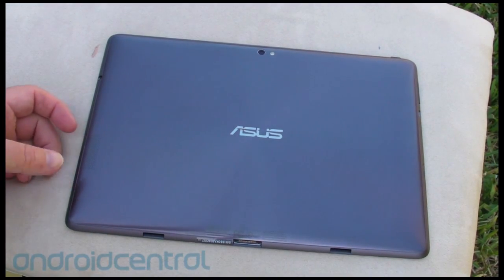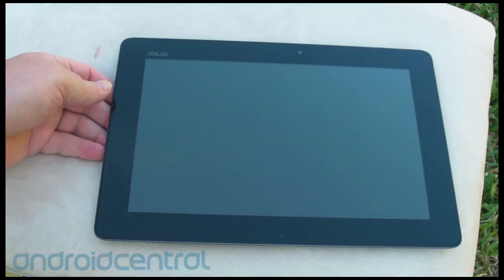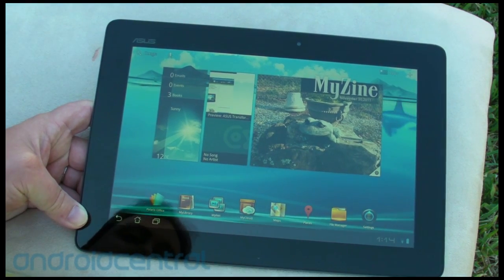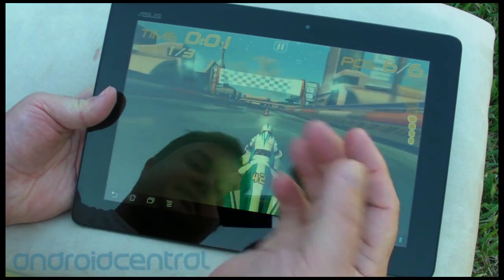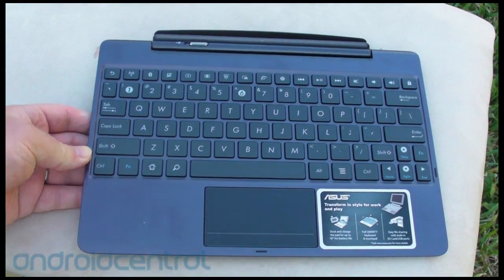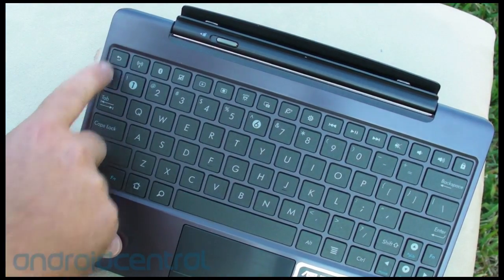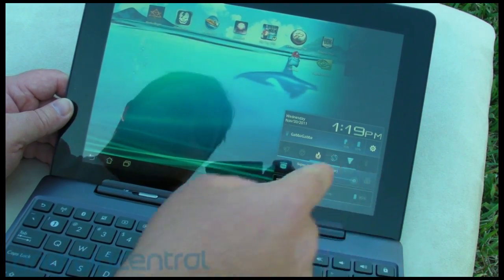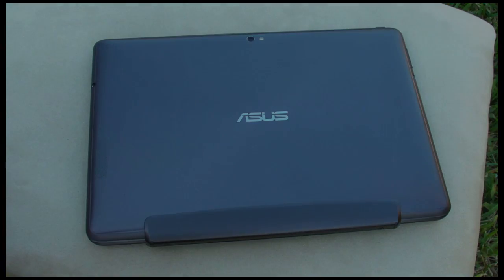ASUS Transformer Prime walkthrough - Android Central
Phil takes a spin around the new ASUS Transformer Prime Android tablet with the optional keyboard dock.